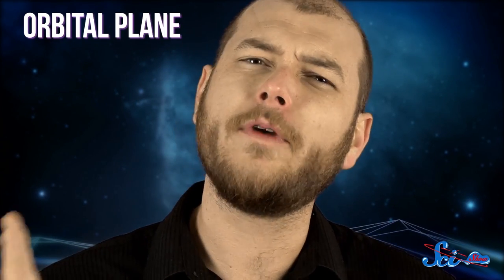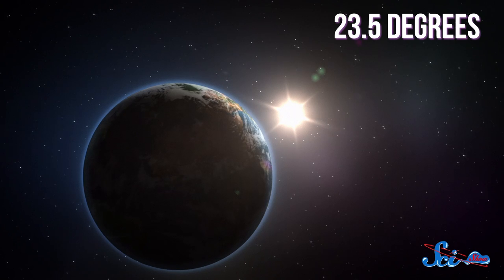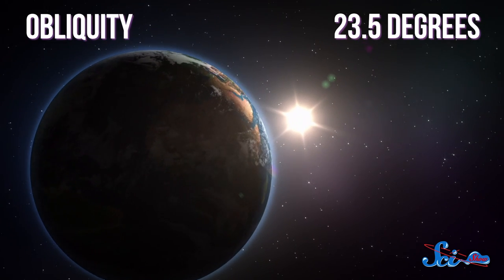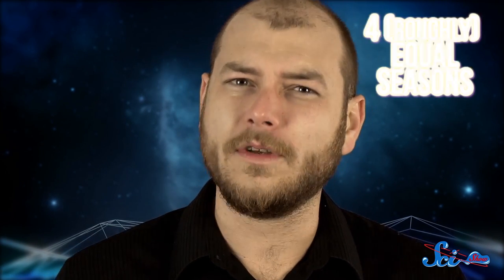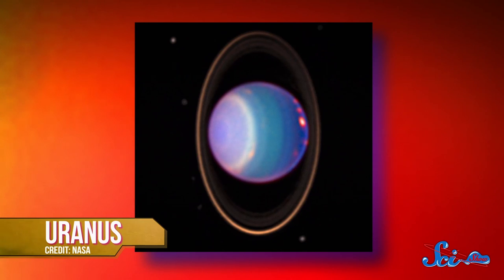What Are Seasons Like On Other Planets?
Ever wonder what seasons are like on other planets? Astronomers are beginning to find out, and SciShow Space explains how they know, what causes the change in seasons, and what "summer" might mean on distant worlds.

Graphics:
Precession:
I would try to recreate / borrow a simple animation like these to show the sun striking the earth axial tilt seasons diagram... motion really helps: